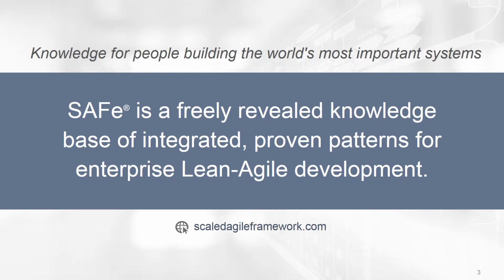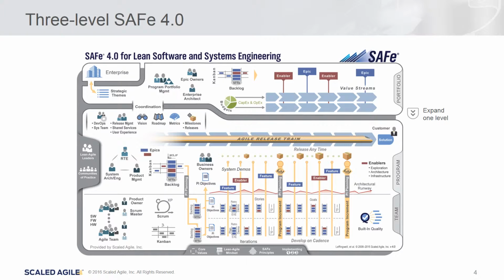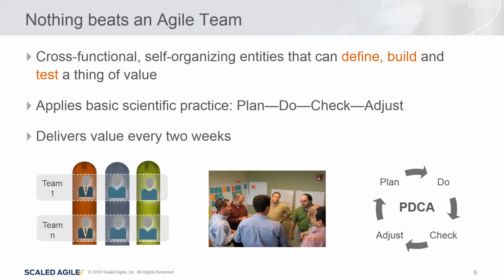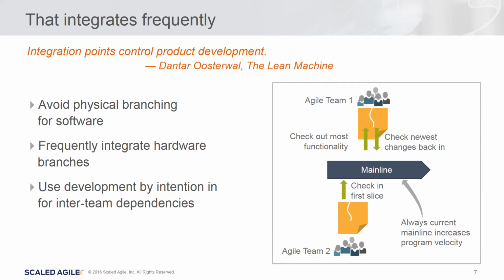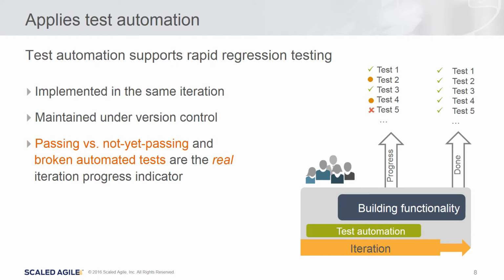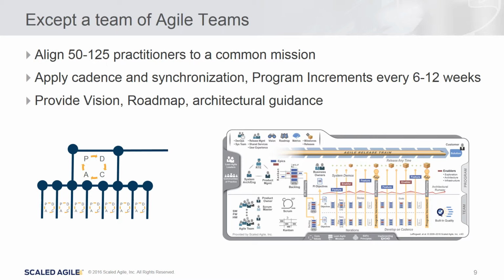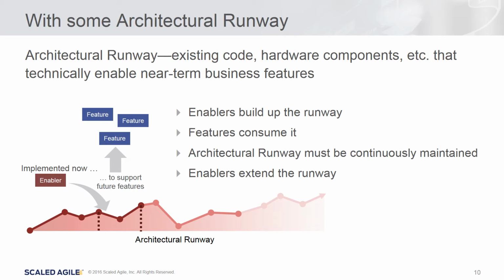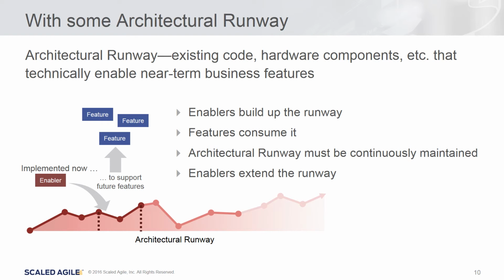SAFe 4.0 Foundations Part 3 - Implement Lean Agile Practices